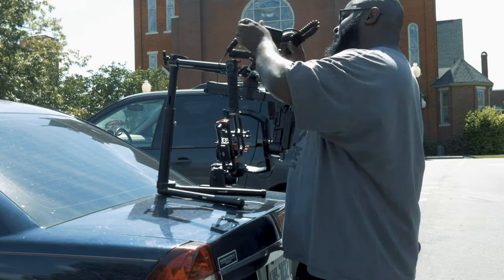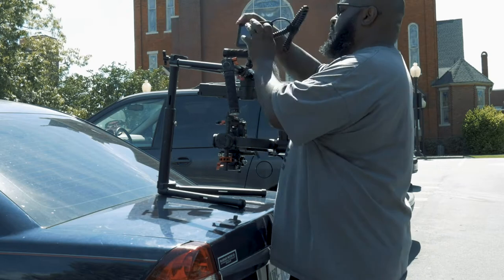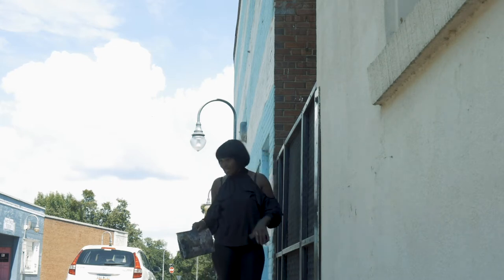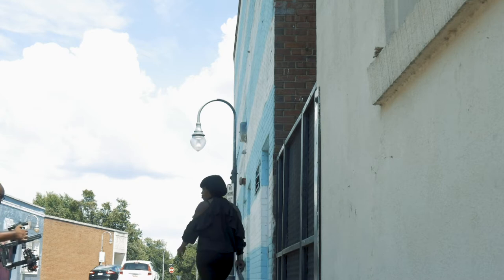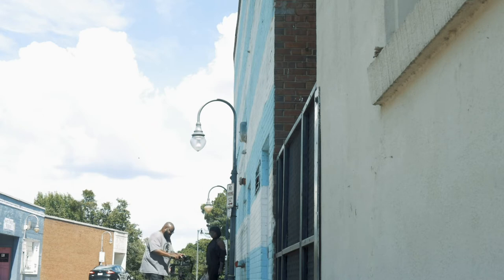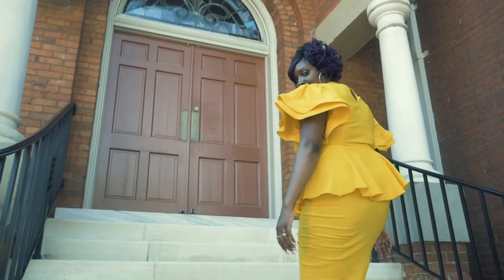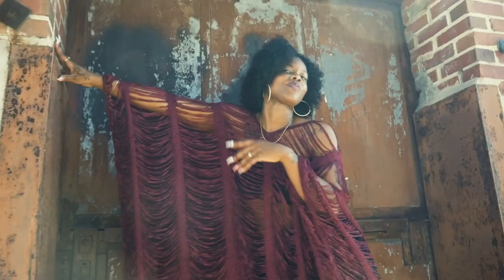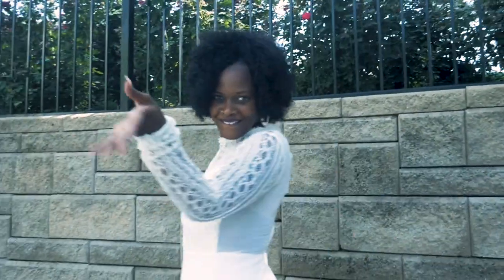Testing Out Ronin Without Smallrig Grip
LIFE OF A MUSIC VIDEO DIRECTOR
Shooting with:

Cameras:
Panasonic GH4
Panasonic G7

Lighting:
Aputure 120D
Aputure HR 672

Stabilizers:
Ronin MX

Monitors:
SmallHD Focus